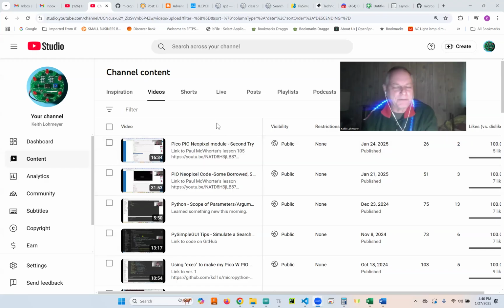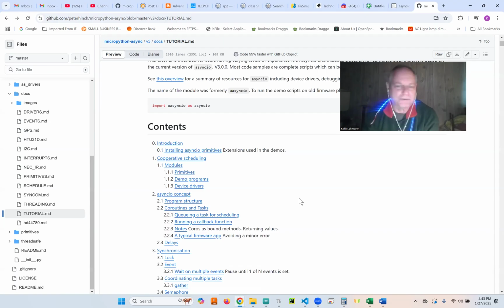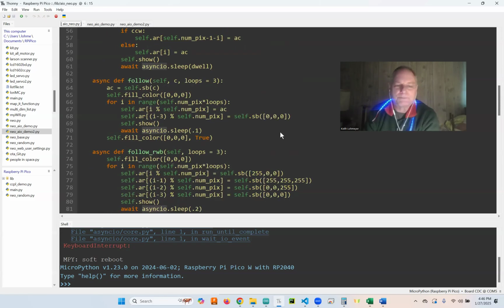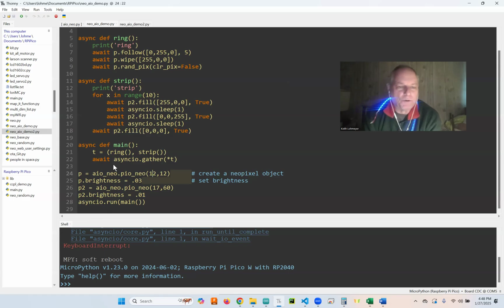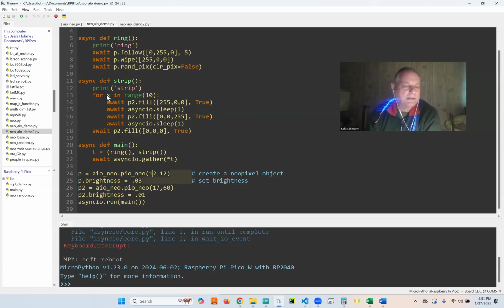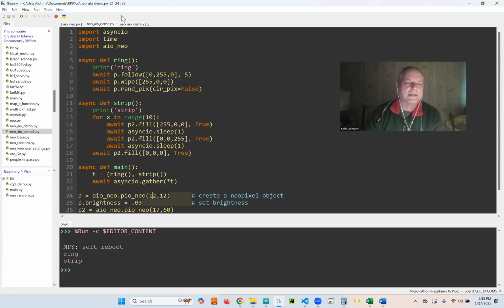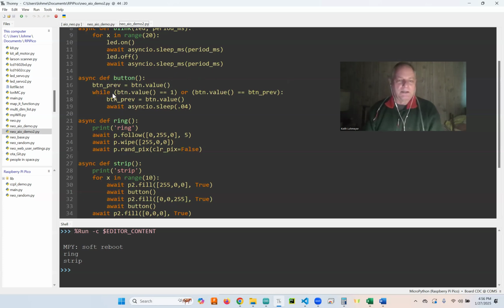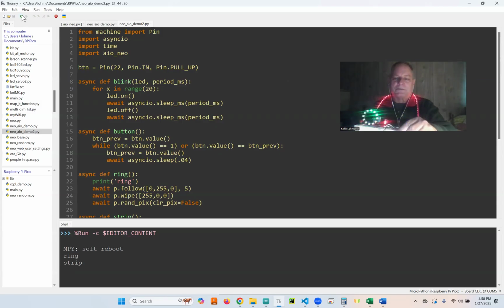Neopixel PIO Module with Asyncio for Multiple Strips / Rings